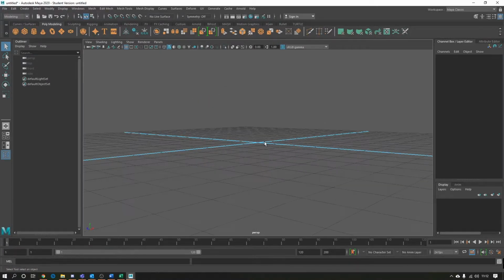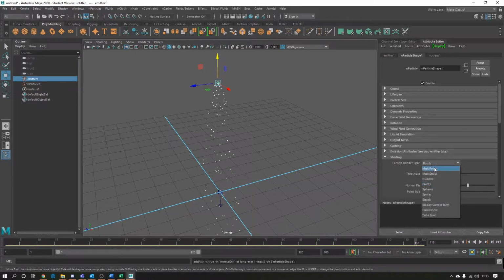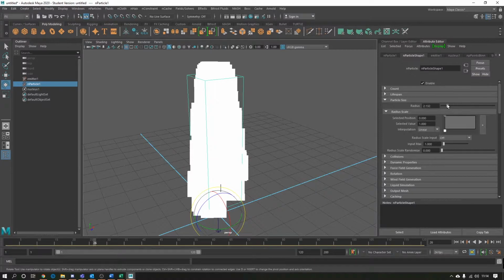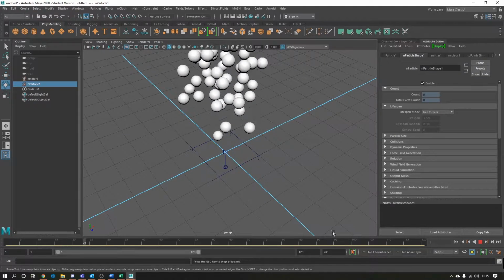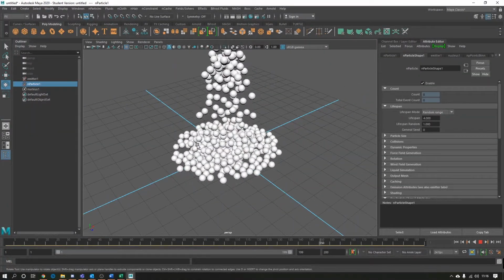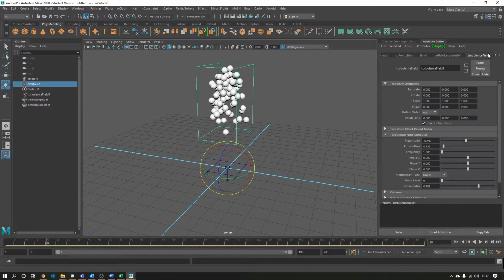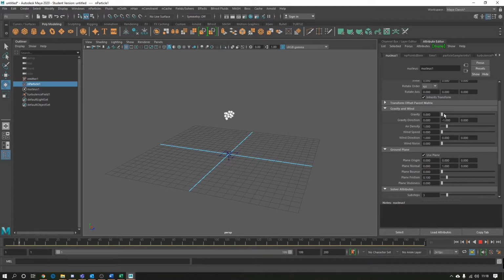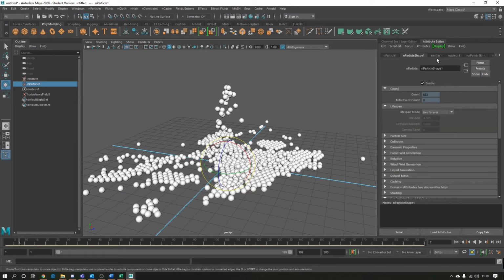Maya - Simple Nparticles Part 1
showing the basics of Nparticles within Maya